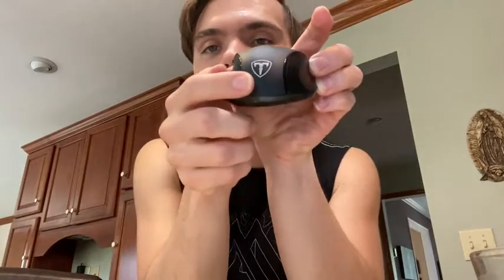cTsing MM057 2.4G Wireless Portable Mobile Mouse Optical Mice with USB Receiver